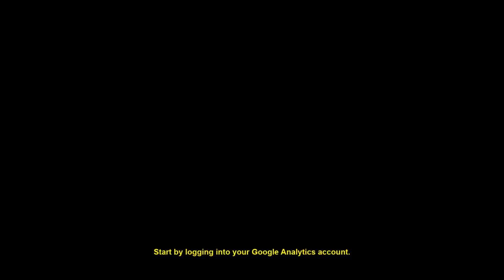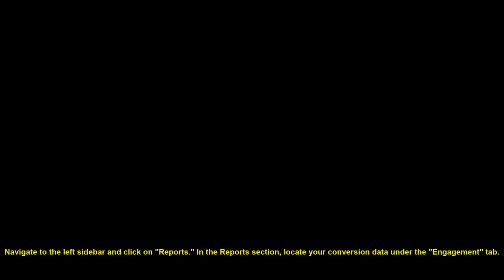How to backup GA4 conversions and affiliate link clicks - Complete Guide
In this comprehensive guide, we’ll walk you through the essential steps to effectively backup your GA4 conversions and affiliate link clicks. Whether you're a digital marketer or a business owner, understanding how to secure your valuable data is crucial for future analysis and decision-making. Learn about the best tools, methods, and practices to ensure your conversion data is safe and easily accessible. Don’t risk losing your hard-earned insights—watch now and take control of your analytics!